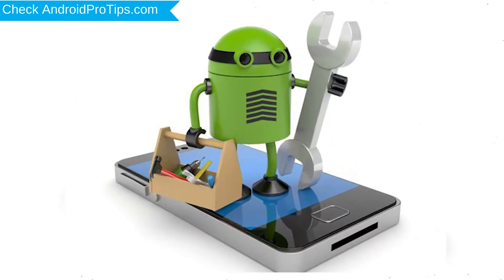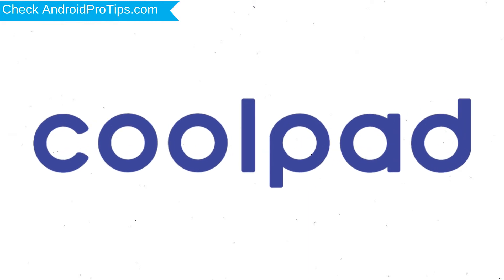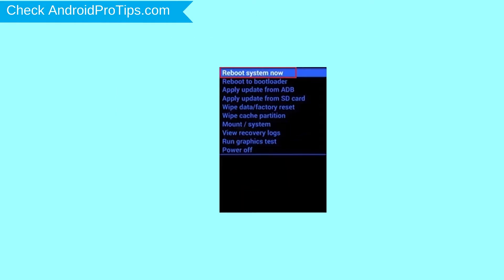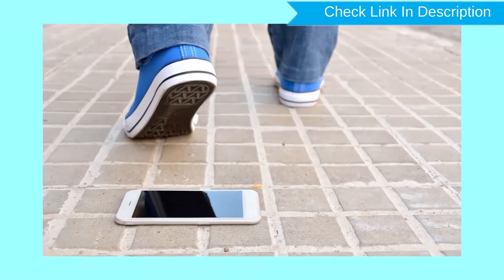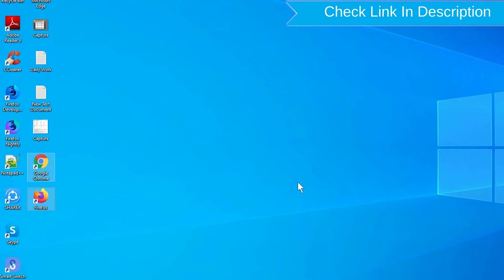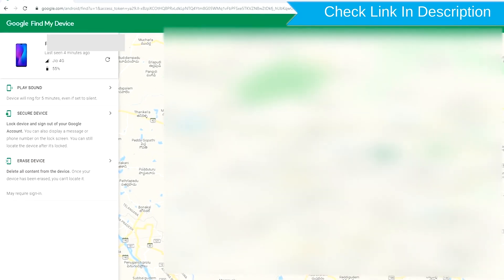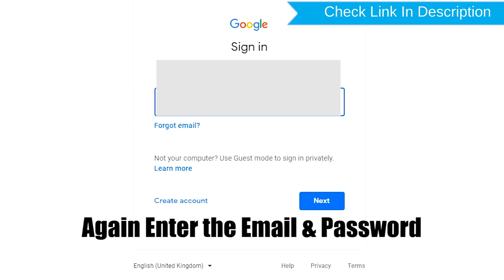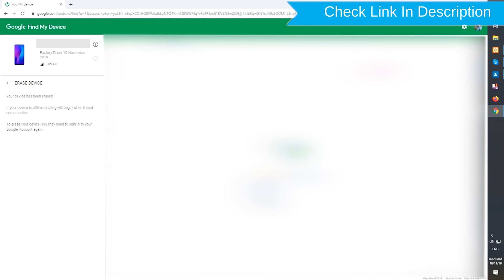How to Reset & Unlock Coolpad Note 5 Lite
You can easily Hard Reset Coolpad Note 5 Lite android mobile here. You can also unlock Coolpad Note 5 Lite phone when you forgot the password.

In this video, you can learn how to reset Coolpad Note 5 Lite android phone in different ways.

Video Contents
How to Hard Reset Coolpad Note 5 Lite.
Reset Coolpad Note 5 Lite without password.
Unlock Coolpad Note 5 Lite Android phone.
Reset Coolpad Note 5 Lite with Google Find My Device.
Wipe/delete data on Coolpad Note 5 Lite.
Coolpad Note 5 Lite format when forgot password.
Coolpad Note 5 Lite bypass google account protection.

Hard Reset Coolpad Note 5 Lite

Power off your Coolpad Note 5 Lite, by holding the power button.